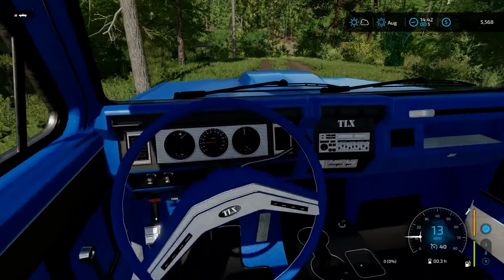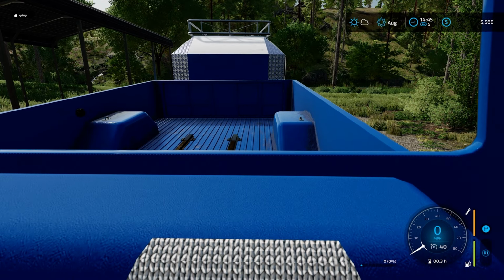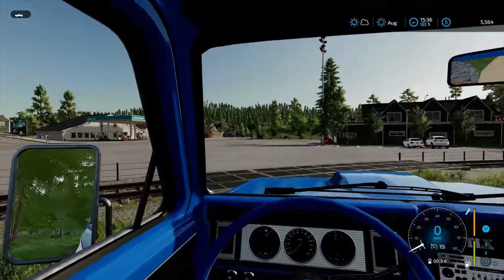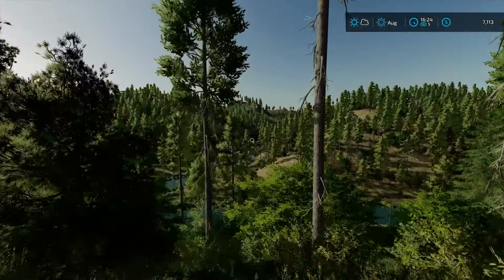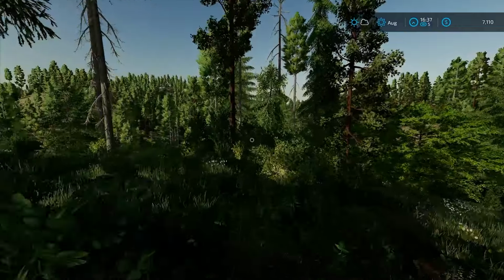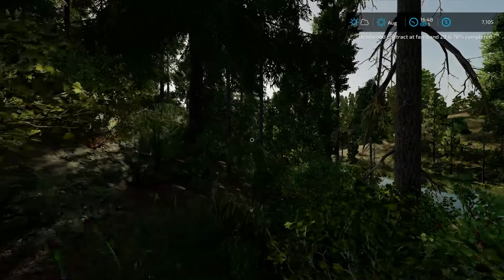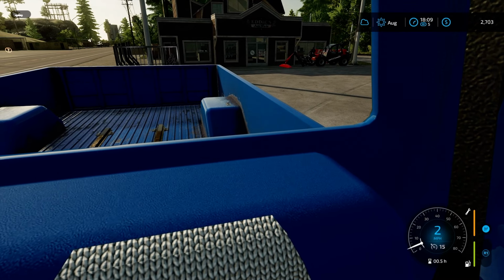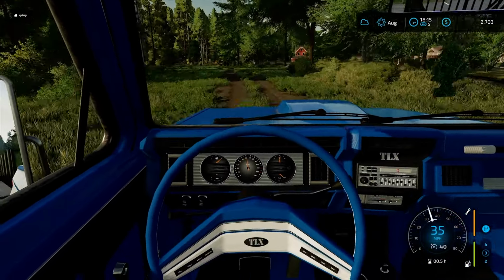Starting A Logging Business From Nothing - FS22 Silverrun Forest EP1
Starting logging from scratch.  With Logging Video, Logging Time-lapse, and FS22 Logging.  Building a Logging Empire, and a New Farm Homestead From Scratch!